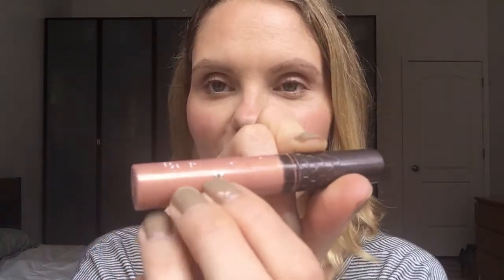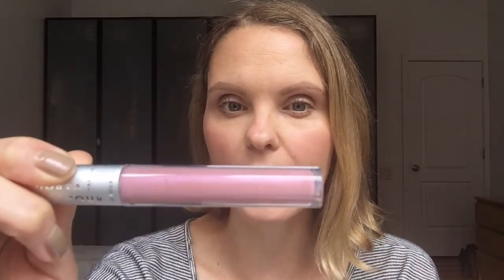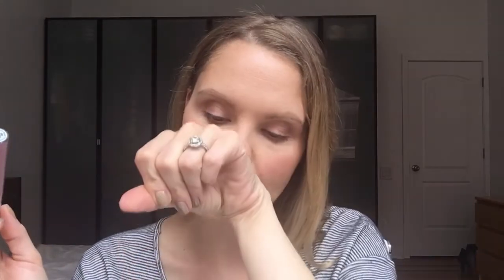Favorite Organic & Natural Lip Colors Summer 2016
Hello guys!

Summer is in full swing and if your looking for some fabulous organic lip color options, I’ve got you covered! Sorry for the delay with uploading this video as it’s been a busy week! This video features my go-to, favorite lip glosses and crayons in shades of nude, peach, pink, coral and berry. All products are in the natural and/or organic beauty category so if you happen to be a naturalista looking for some great green beauty lip color options….this one’s for you :)

Bite Beauty Lush Fruit Lip Gloss in Rambuten

Vapour Organic Beauty Elixir Plumping Lip Gloss in Tickle

Pacifica Color Quench Lip Tint in Coconut Nectar

Burts Bees Lip Crayon in Sedona Sands

Honest Beauty  Truly Kissable Lip Crayon in Honey Kiss

*Please note that I was not sponsored or paid for this review. All products were either purchased or sent by the brand to try.

XX
Jo